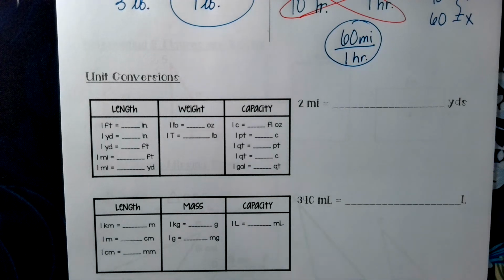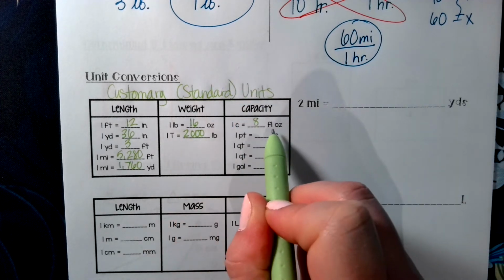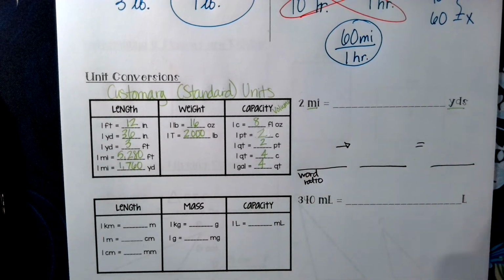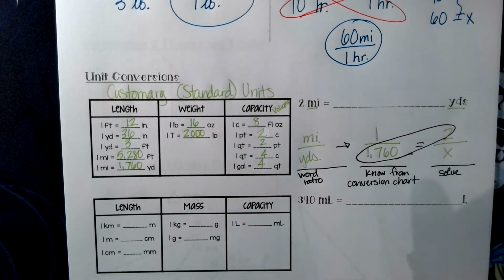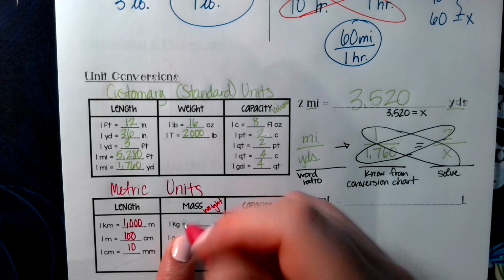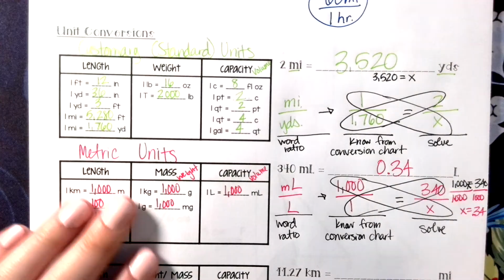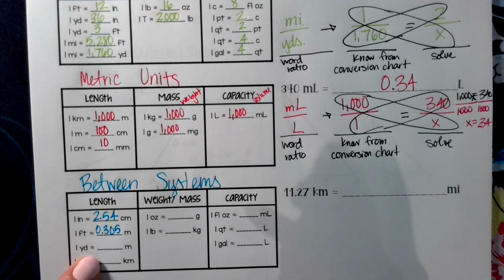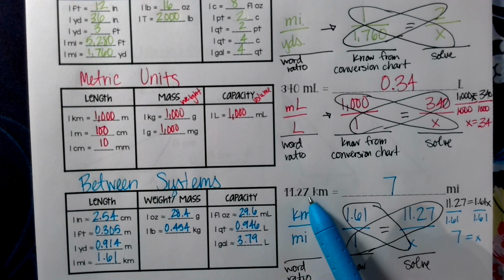Unit Conversion Review